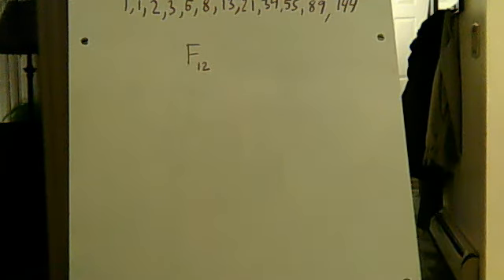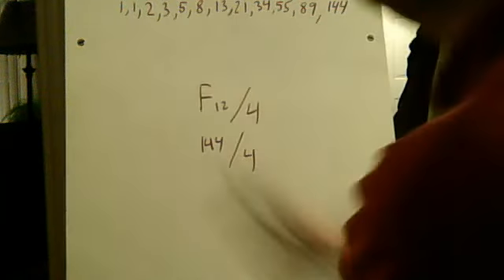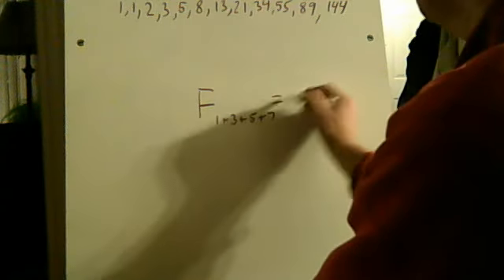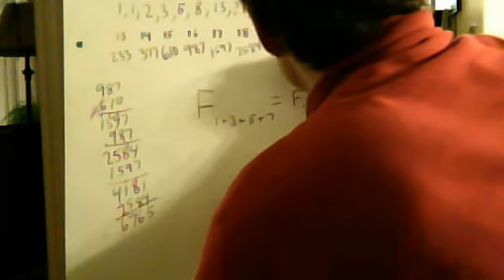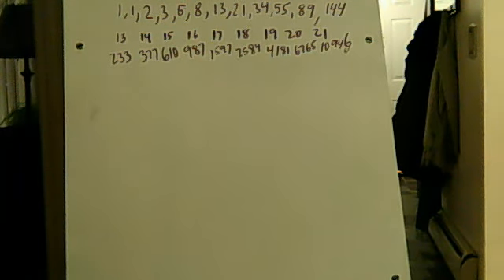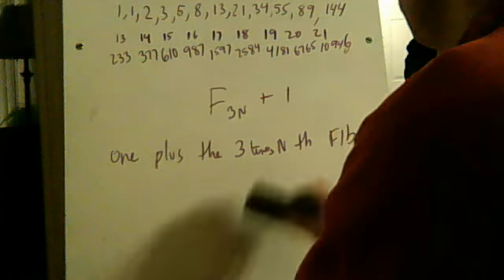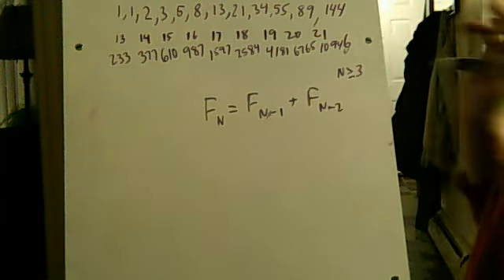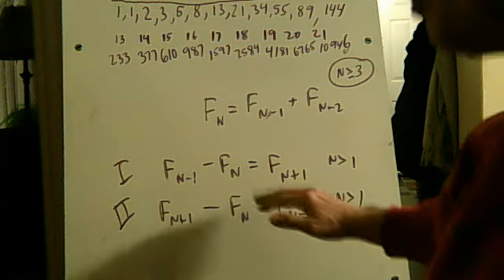fibo study problems part 1